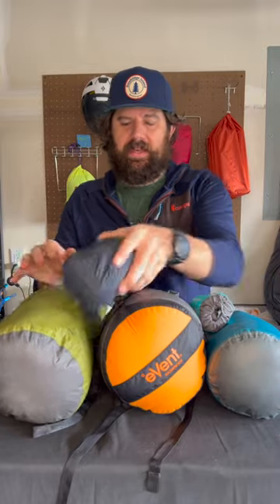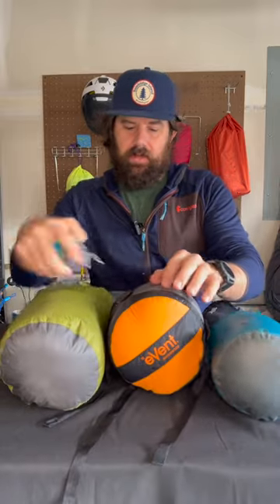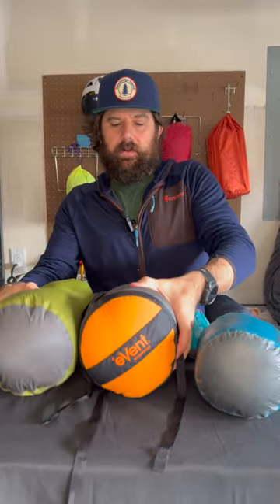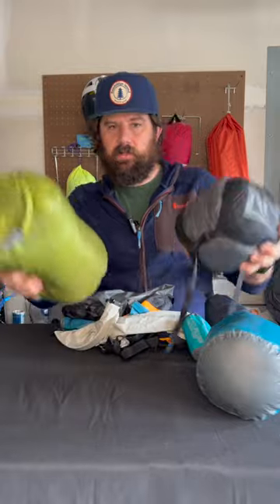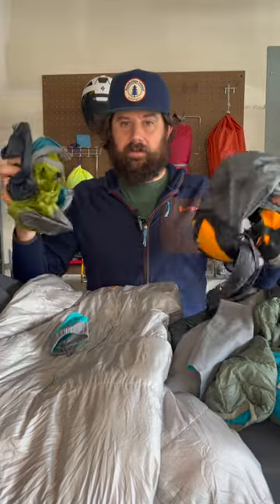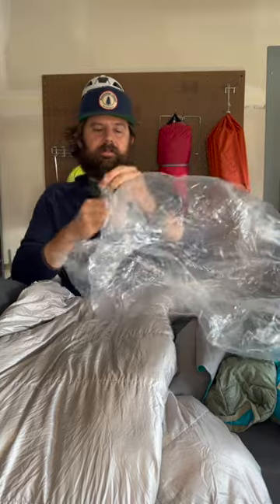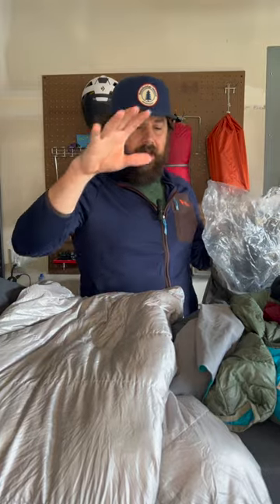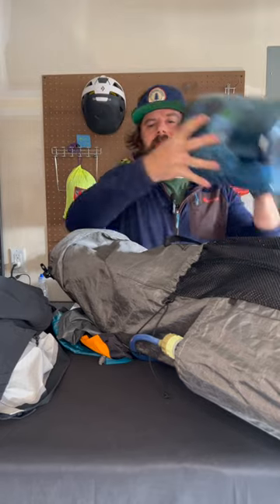You Don't Need Your Stuff Sacks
Your stuff sacks are killing the way you pack your pack. Let me show you a better way.